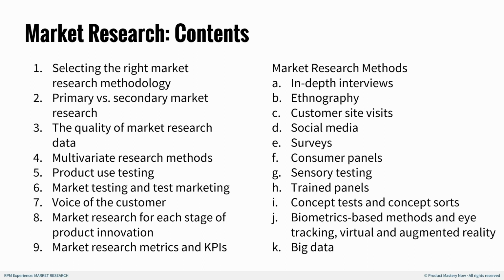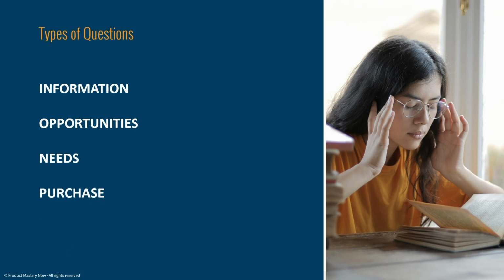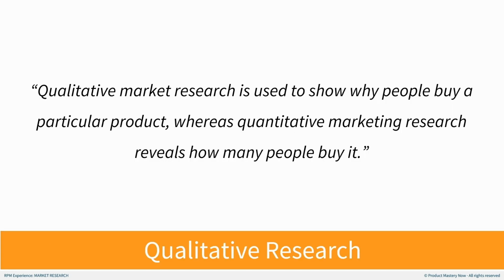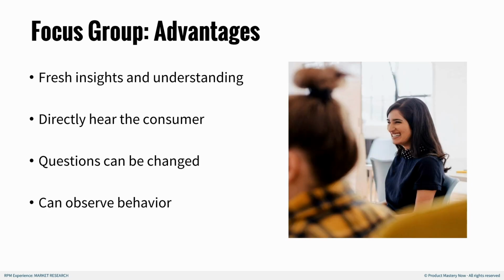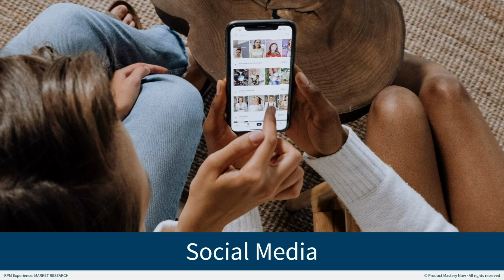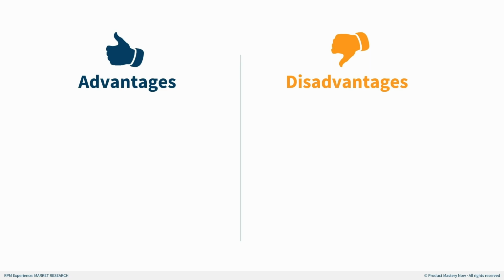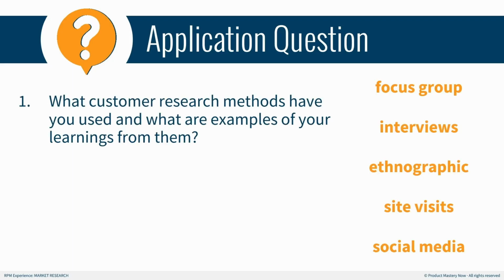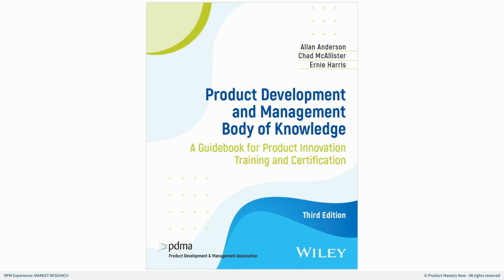Master Market Research - The 6th Key Area For Product Management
Market Research Techniques For Product Managers

Hi Everyone and Welcome to Product Mastery Now Channel.

Want to master market research and elevate your product management skills? This episode explores the 6th knowledge area of product mastery—Market Research.

Learn how to leverage tools like Voice of the Customer (VOC) techniques, focus groups, interviews, ethnography, and social media analysis to uncover actionable insights. Discover why VOC can drive 10x revenue growth and how companies like McDonald’s and Hyundai have used customer feedback to innovate effectively.

🎧 Check out all podcast episodes with actionable insights and strategies for product managers, leaders, and innovators

☑️ Timestamps
00:00 Introduction to Product Mastery
00:17 Overview of the Seven Knowledge Areas
00:40 Market Research Knowledge Area
01:39 Role of Market Research in Product Innovation
04:57 Qualitative vs. Quantitative Market Research
06:42 Focus Groups: Advantages and Disadvantages
10:32 In-Depth Interviews: Pros and Cons
14:13 Ethnographic Market Research
20:29 Customer Site Visits
26:13 Leveraging Social Media for Market Research
33:44 Conclusion and Further Resources